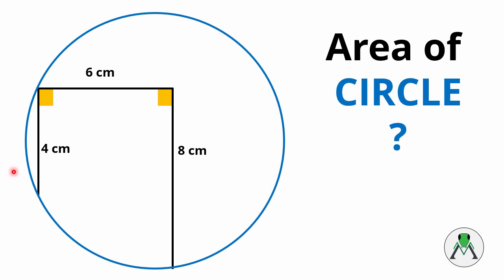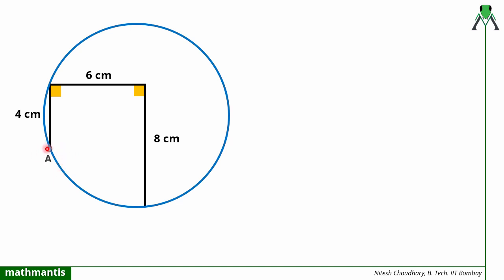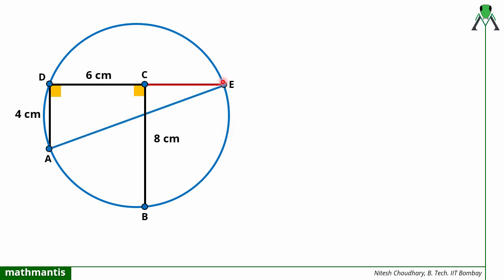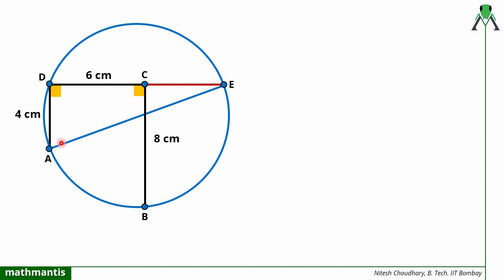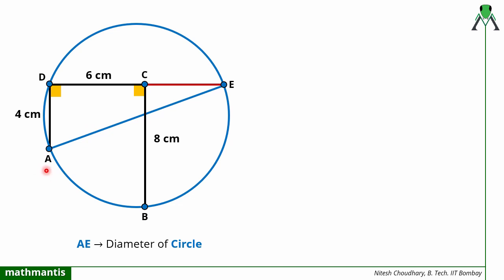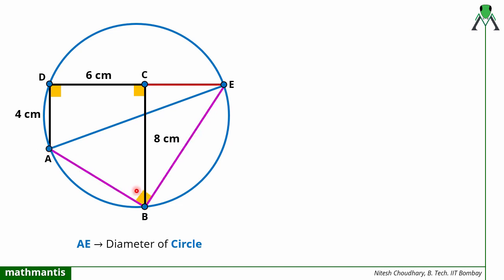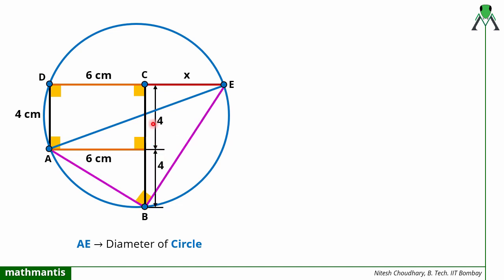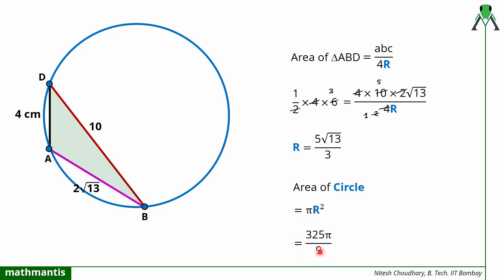Tough Circle Geometry Question - Find Area of Circle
In this video, we are going to solve challenging geometry problem (involving  circles and triangles) by TWO METHODS.

We are going to use the Property of the Circles:
The angle subtended by the diameter of the circle at the circumference is 90 degrees.